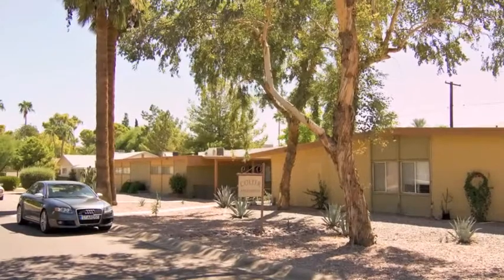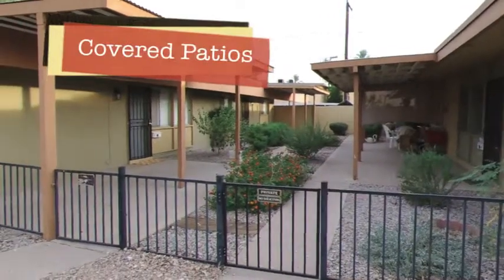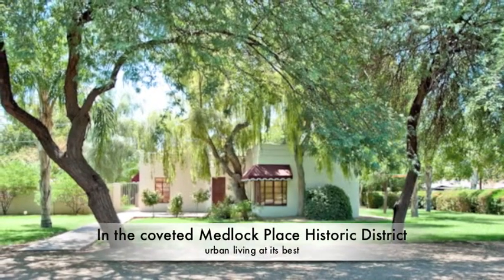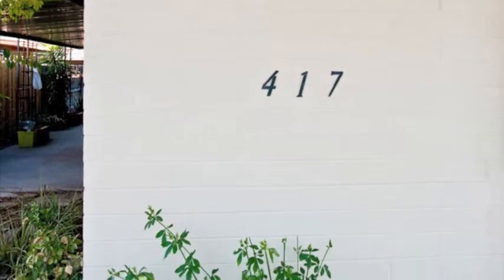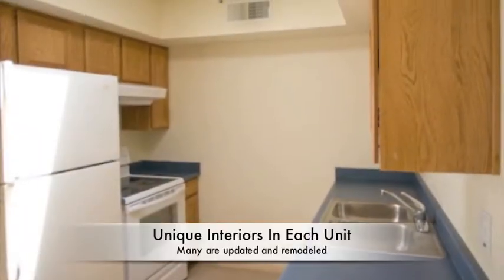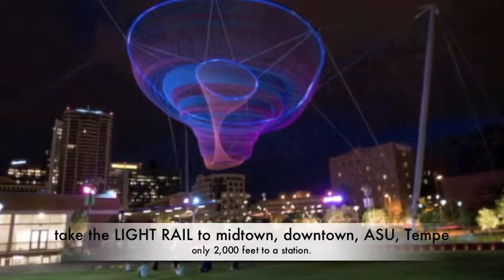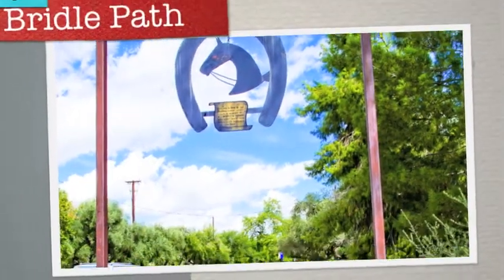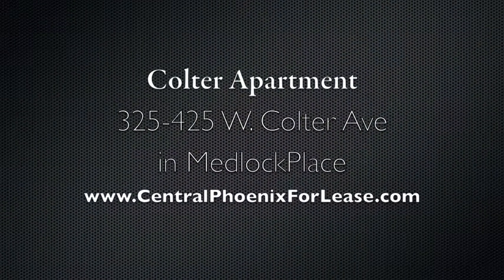Colter Apartments For Lease In Central Phoenix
Colter Apartments is a small community of 20 units in 5 buildings in the Medlock Place historic neighborhood of Uptown Phoenix.  We sometimes have vacant units.   Each apartment is 2 bedrooms and 1 bath and about 800 square feet.